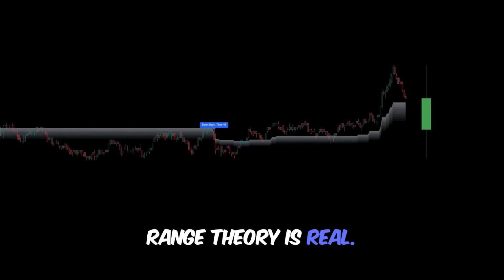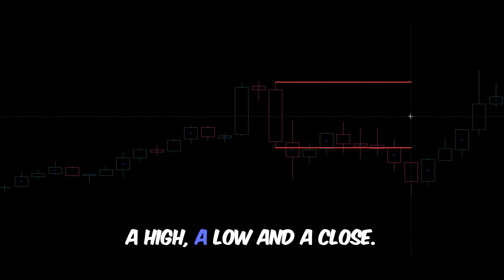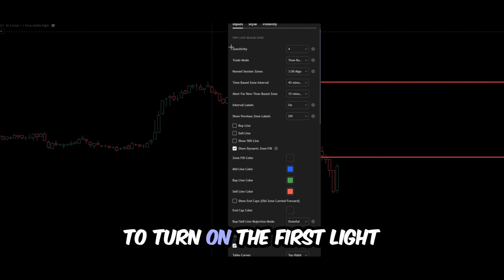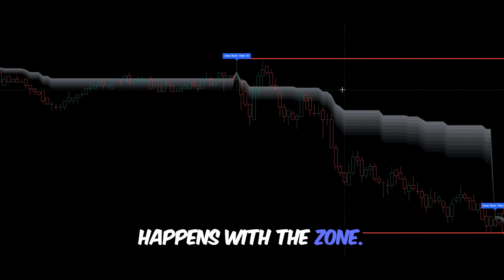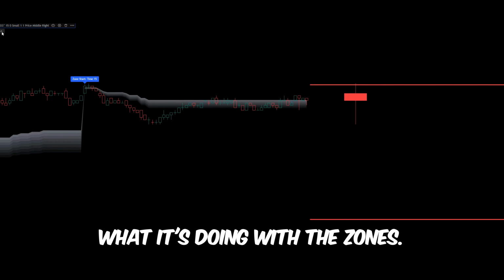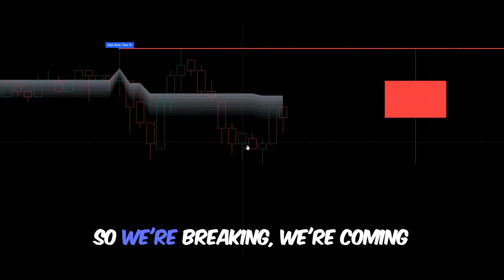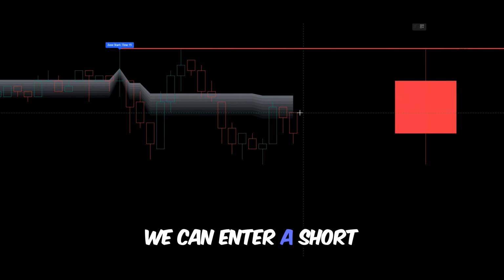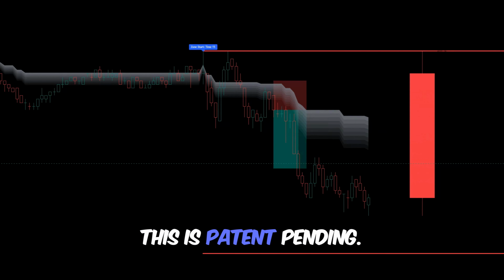Easy Candle Range Theory Trick For Advanced Traders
Check out this video to see a **trading strategy** and learn **how to trade** using candle range theory. This method can be very effective for **trading for beginners** in the **stock market**, especially if you want to improve your **price action** analysis.